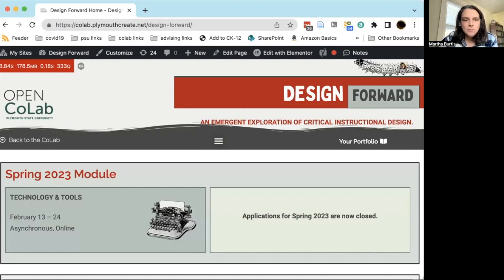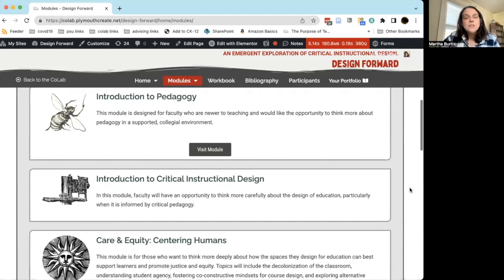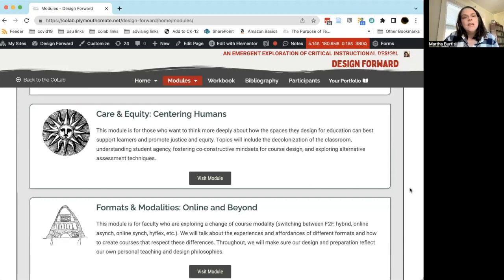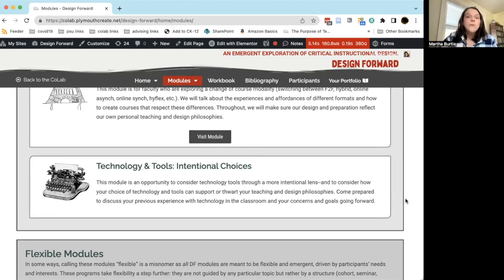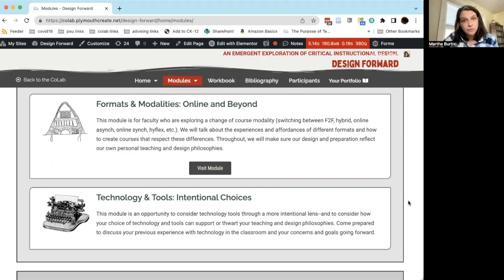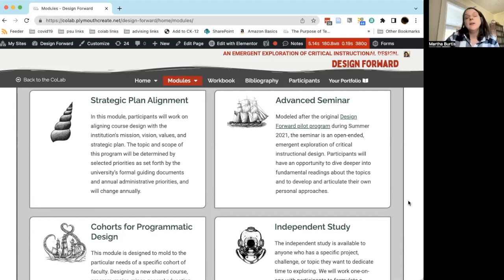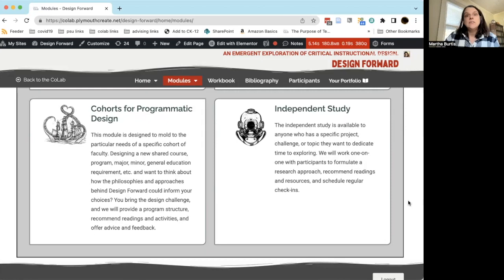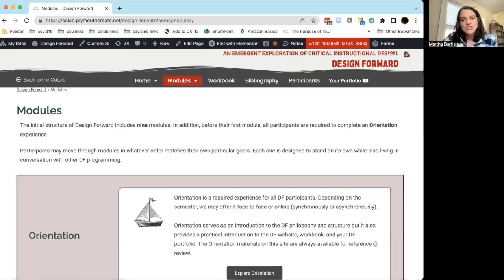The Design Forward Modules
This video introduces the nine DF modules.